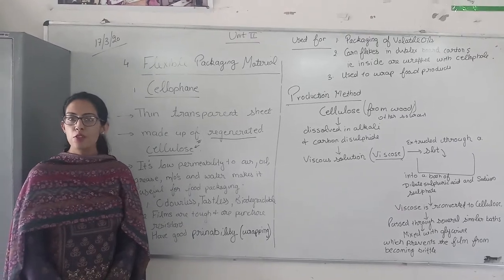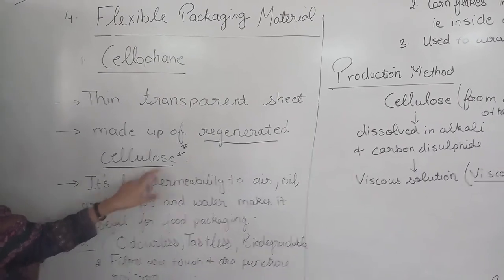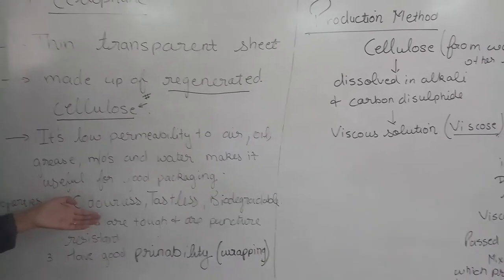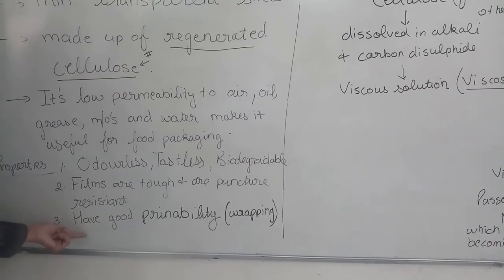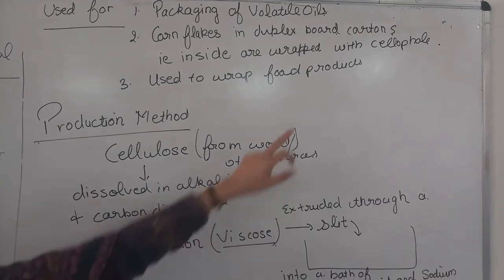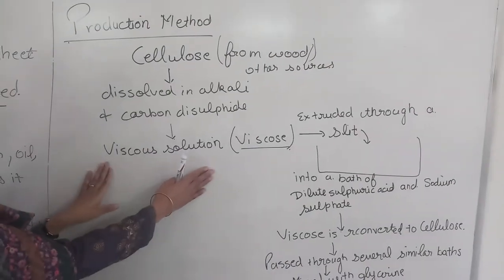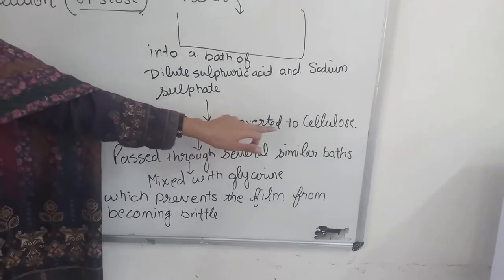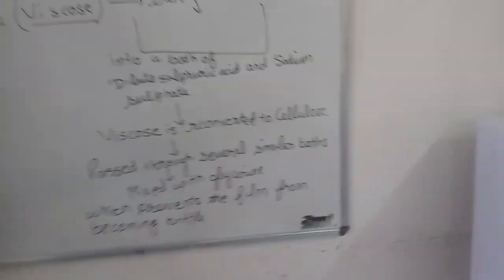Cellophane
Flexible packaging material
e content for B.voc. Food processing &engg Part I students of Khalsa college Patiala due to covid outbreak.